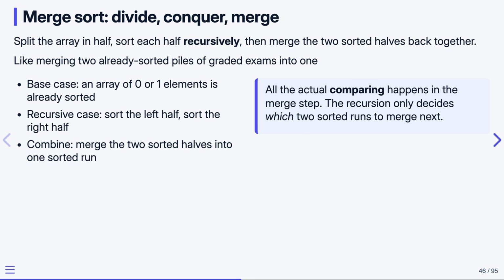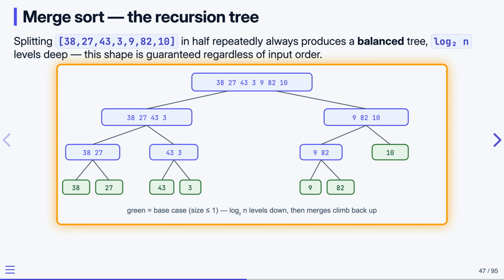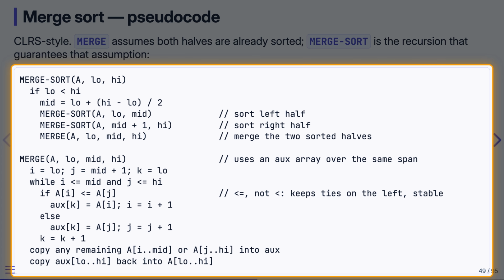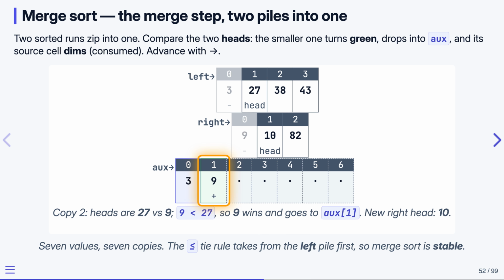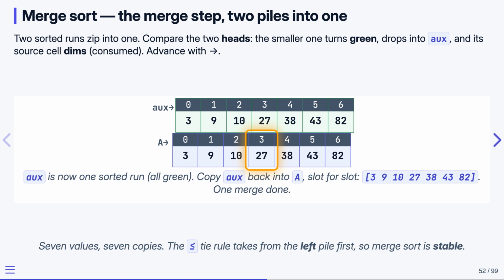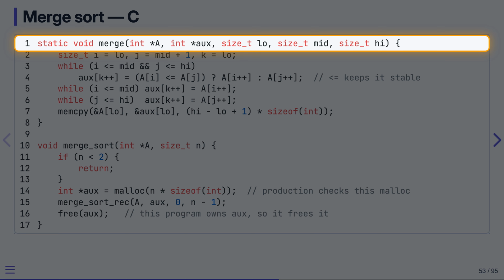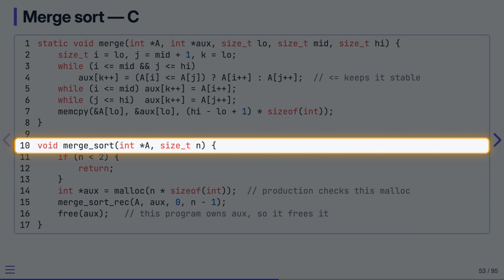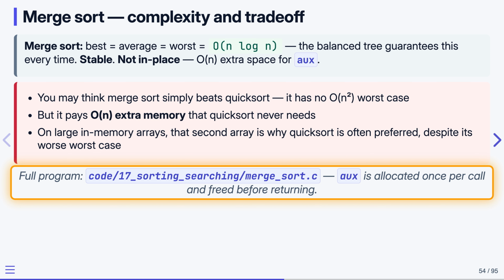Merge Sort — Data Structures in C | 17.9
Merge Sort, end to end: how it sorts, why it's correct, and what it costs.

We watch the algorithm run on a real array, then write it in C and work out its best, average and worst case.

What you'll learn:
• The mechanism, traced step by step
• The C code, line by line
• Best, average and worst case — and when to pick it

Chapters:
0:00 Merge Sort
0:12 Merge sort: divide, conquer, merge
1:18 Merge sort — the recursion tree
1:56 The recursion tree — always balanced
2:19 Merge sort — pseudocode
3:20 Merge sort — the merge step, two piles into one
5:28 Merge trace — which head first?
5:50 Merge sort — stability check
6:30 Merge sort — C
8:09 Merge sort — complexity and tradeoff